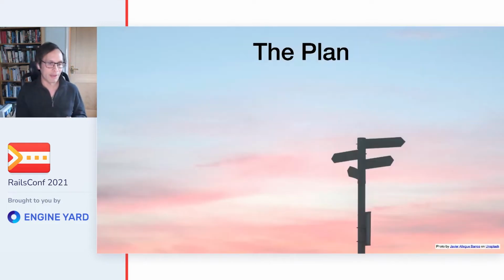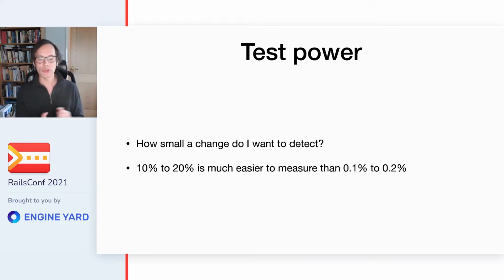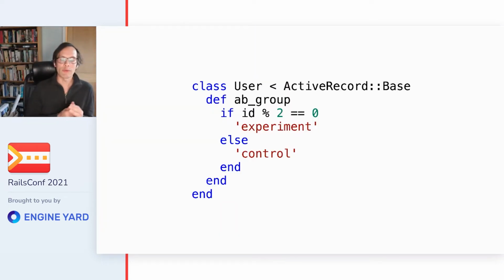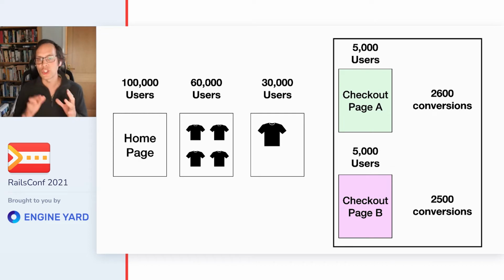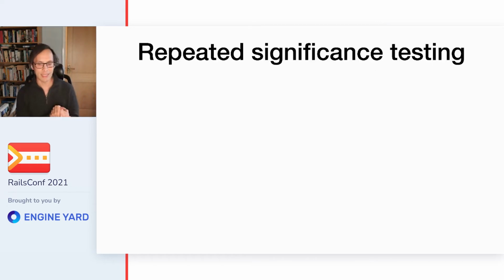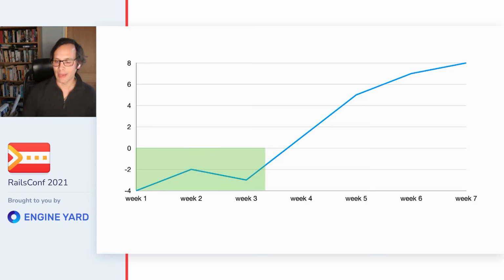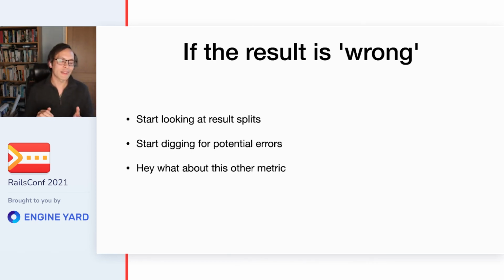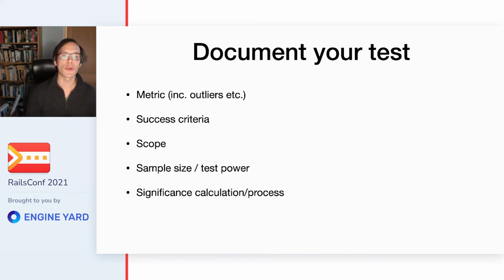RailsConf 2021: How to A/B test with confidence - Frederick Cheung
A/B tests should be a surefire way to make confident, data-driven decisions about all areas of your app - but it's really easy to make mistakes in their setup, implementation or analysis that can seriously skew results!

After a quick recap of the fundamentals, you'll learn the procedural, technical and human factors that can affect the trustworthiness of a test. More importantly, I'll show you how to mitigate these issues with easy, actionable tips that will have you A/B testing accurately in no time!